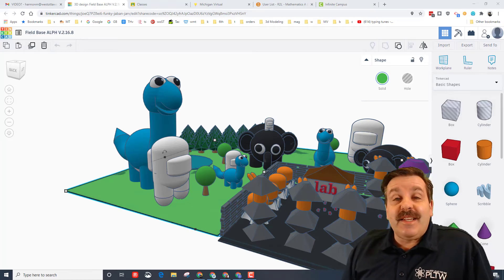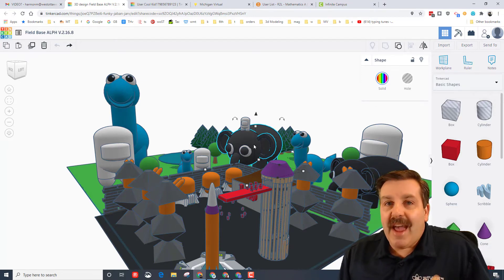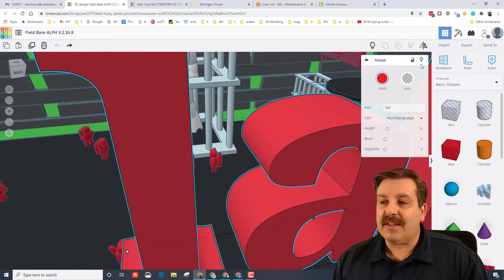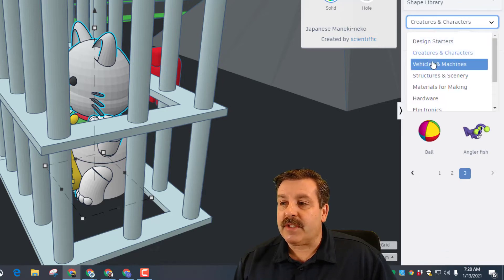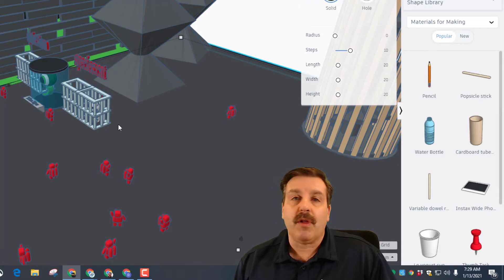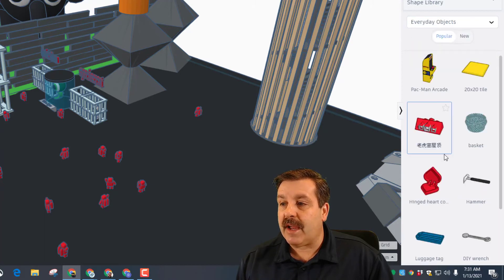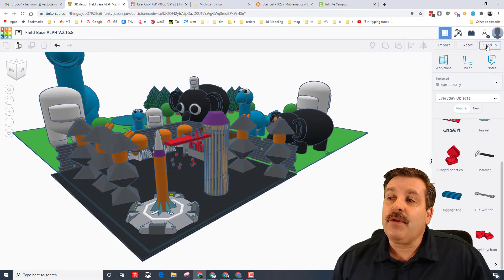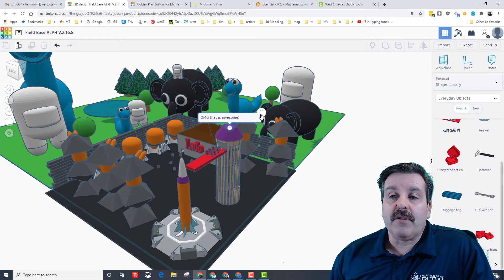FIXED! Exploring the LAB by Alex H | Tinkercad Designer Shoutout!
Have a glorious day and keep Tinkering! I missed the secret village!

Tinkercad is a browser based design platform that is simple enough for youngsters and powerful enough to make amazing creations.  Alex is an 8th grader I teach an a talented Tinkercad user. He is building quite a  portfolio of designs in @Autodesk Tinkercad